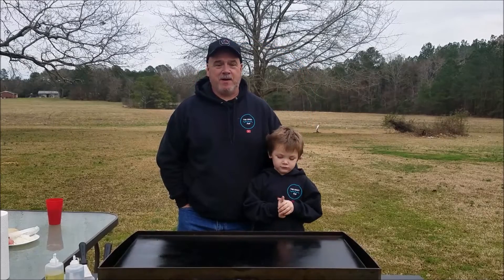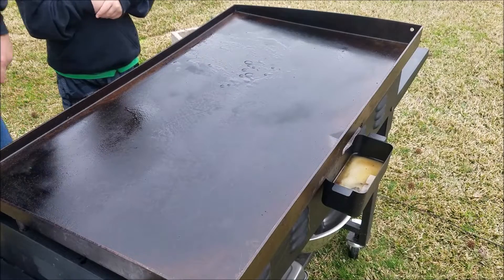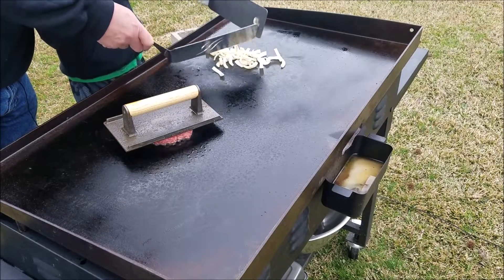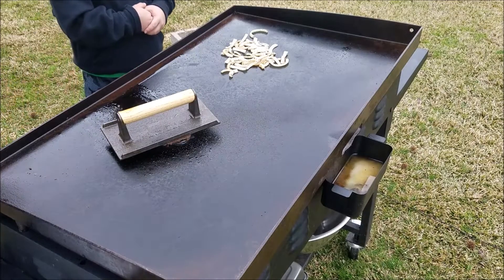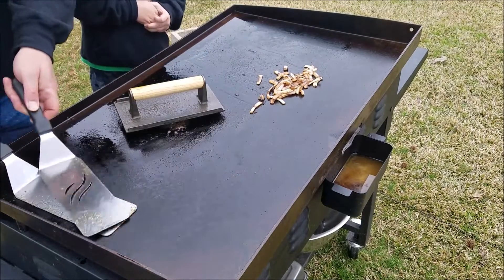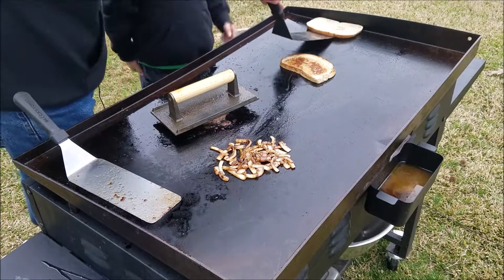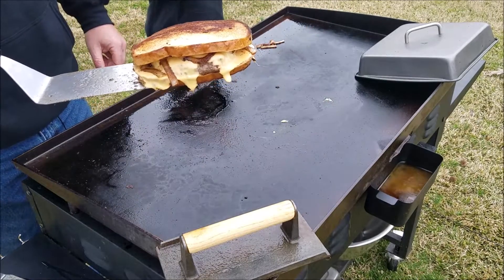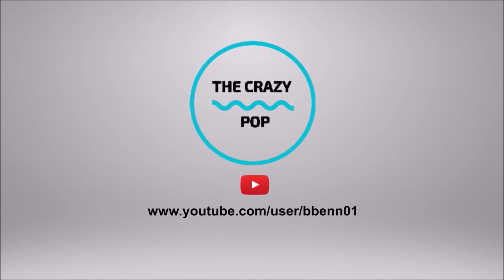Patty Melt on the Blackstone Griddle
Me and Bryson are making the classic Patty melt today on the Blackstone Griddle. These are SOOO good, the kids love them and they are really easy to make. If you like patty melts at a diner, you will love these. There is a lot of variations of patty melts, but this is the classic way and the Blackstone Griddle makes it even easier. Check below for more recipes and links to the things we use for cooking and videos!!!

Blackstone Griddle

Amazon tripod